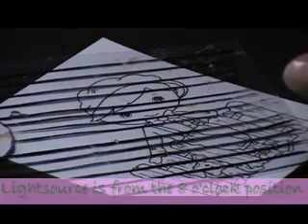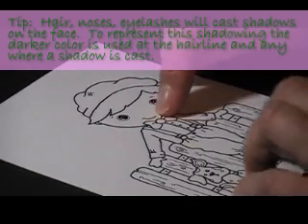Copic Video 3 Coloring Faces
creativek9s's video